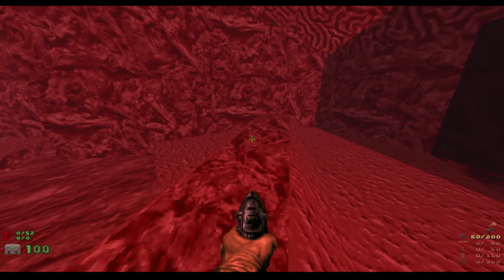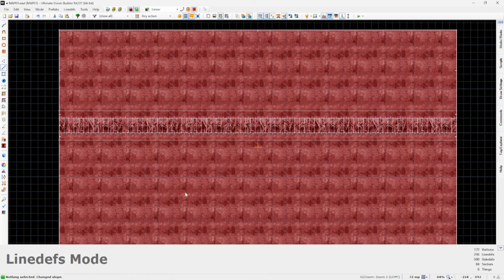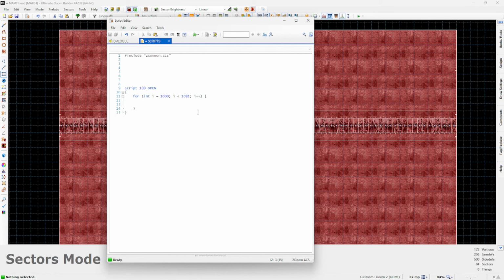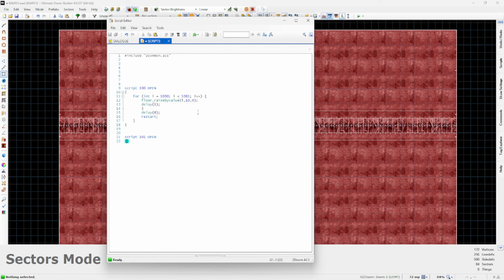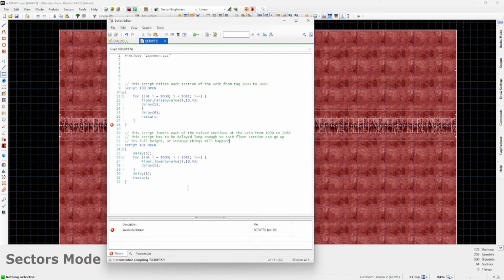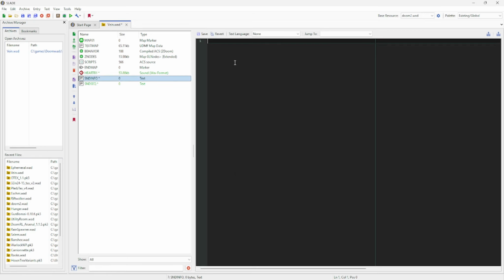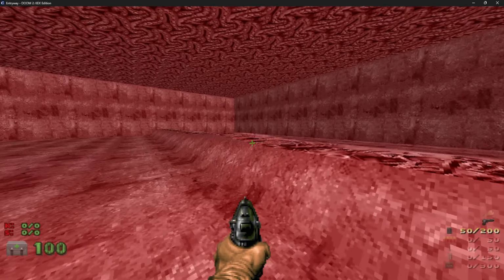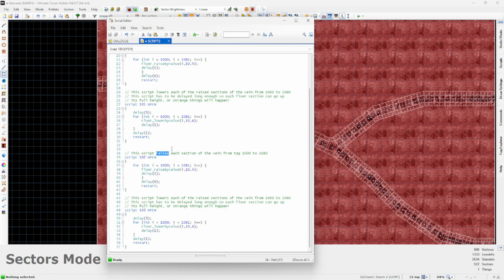DOOM ACS example - Making a pulsing vein in Ultimate Doom Builder for UDMF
This is how I build a gruesome pulsing vein for GZdoom using Ultimate Doom Builder. This requires some ACS scripting and a little bit of Slade editing for custom sound.

The example wad is available to download if you want to take a closer look at how it's set up inside Ultimate Doom Builder for yourself. Feel free to copy and re-use anything here for your own projects.